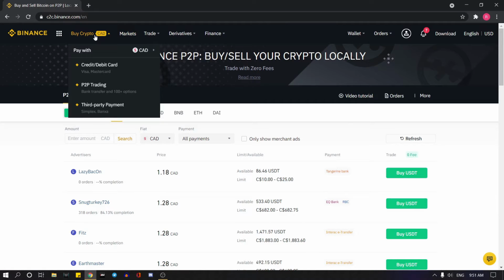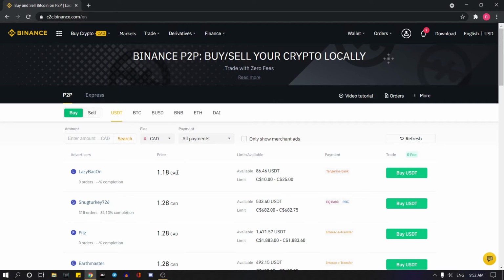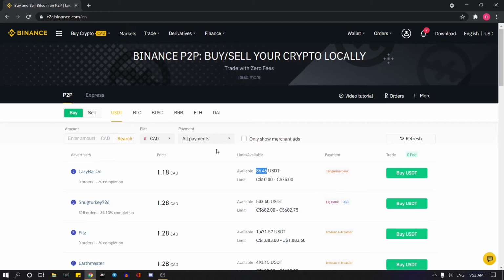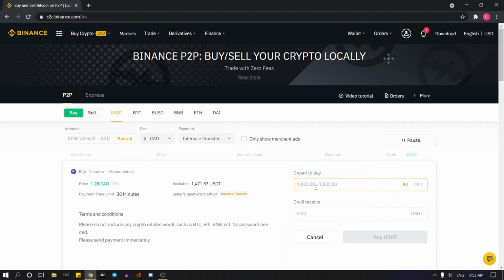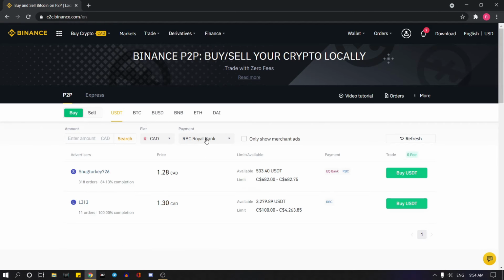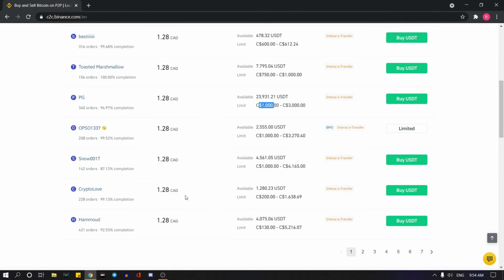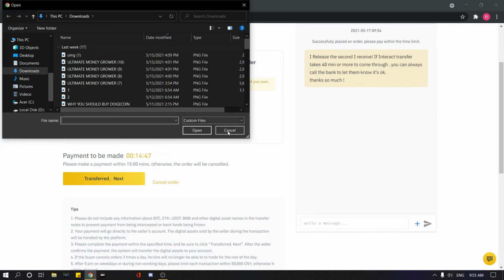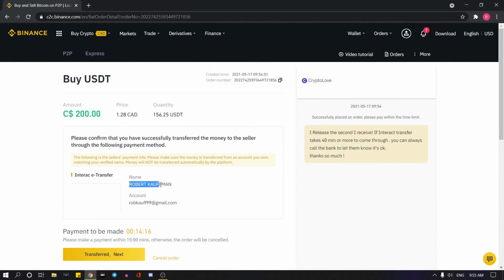Easy and Fast Way to Fund Your Binance Account in Canada (Step by Step Guide for Beginners)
In this short video, I will be showing you the most easy and fast way to fund your Binance account in Canada.

I made this video for Canadians who wish to fund their binance due to the CAD currency suspension using Debit or Credit cards. I hope this will help you out guys. Thanks love ya'll.

How I also gain $200 every single week in FOREX with these signals.

PS: I'm sorry for my accent and grammar. English is not my first language. I hope you still understand and learn something. Thank you.